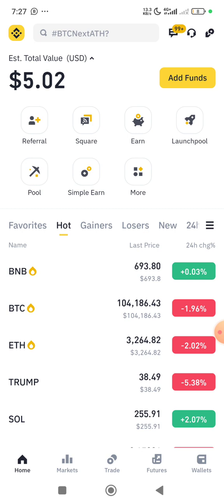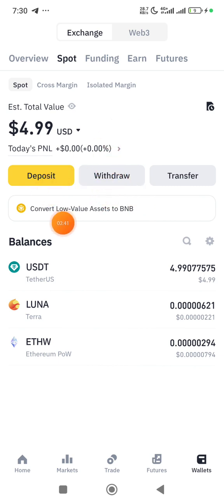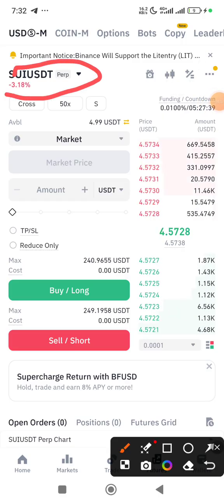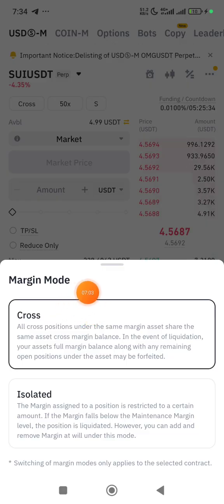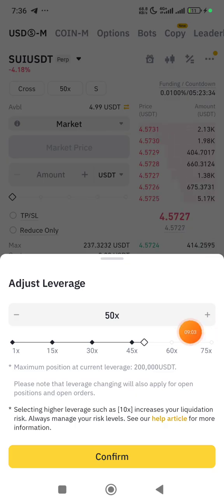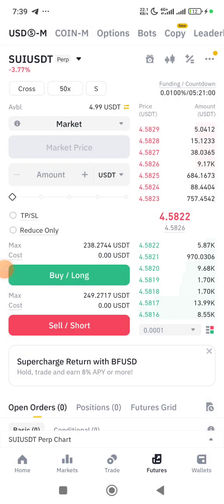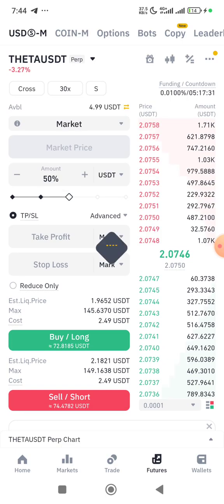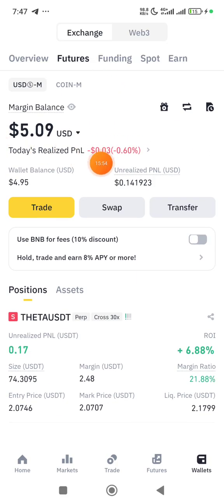BEGINNERS GUIDE ON HOW TO TRADE FUTURES ON BINANCE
U can also create a trading account with any of these centralised exchanges

Invitation Code: CPA_00PS9TT3VH

Invitation Code: 1FZN7

U can also join my groups for updates